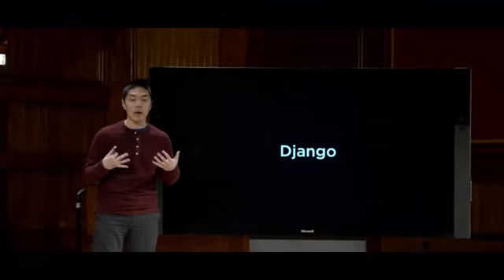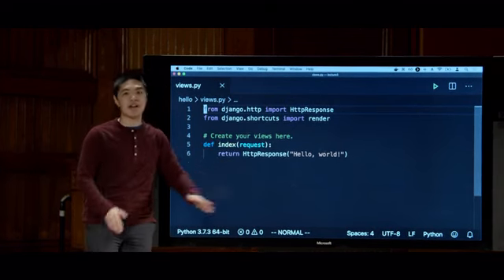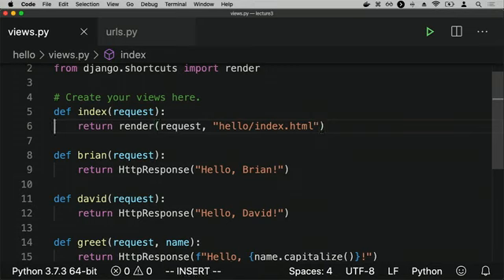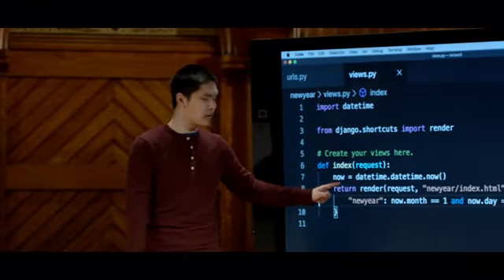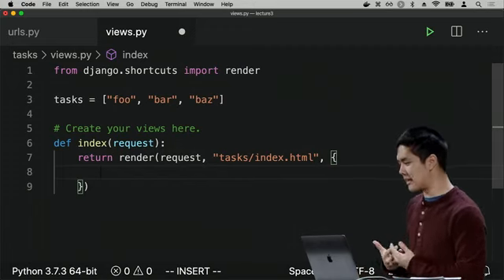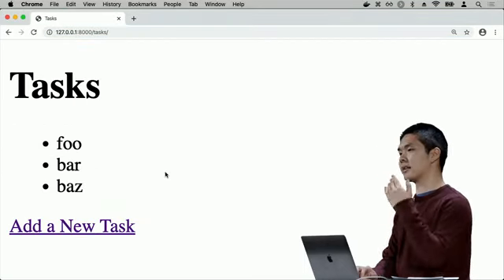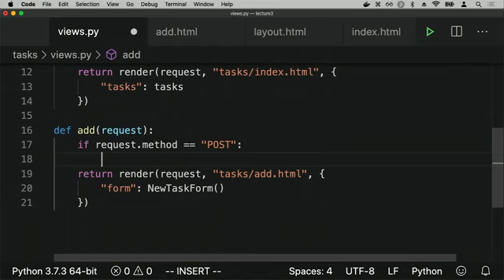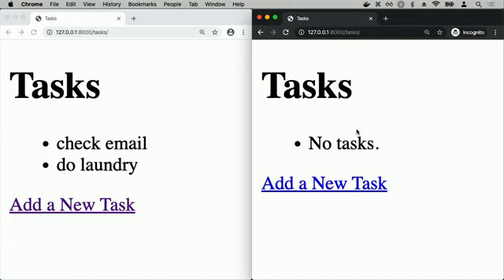Django (Programming Web) Harvard University